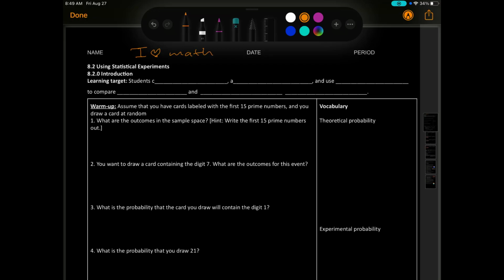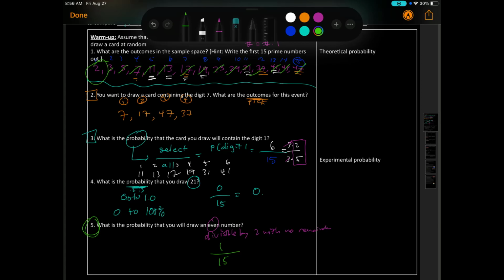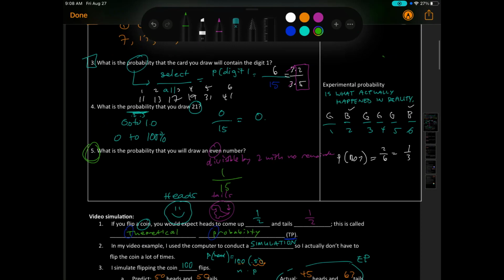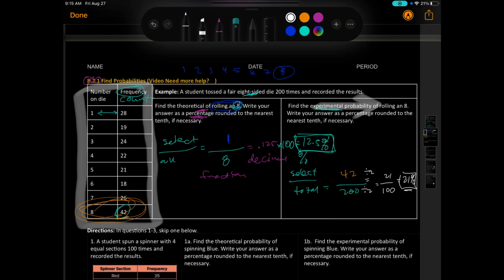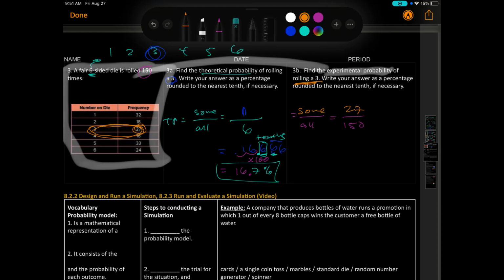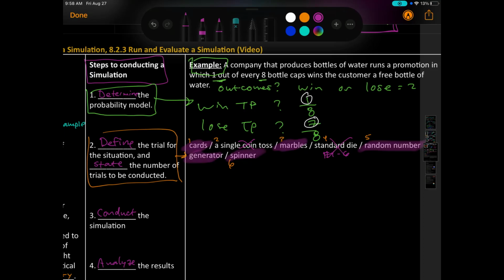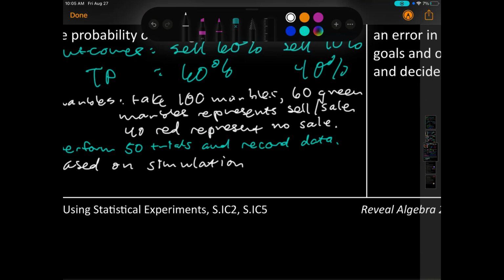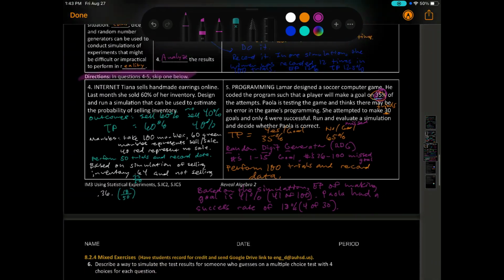Reveal IM3 8.2 Using Statistical Experiments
00:00 8.2.0 Introduction
17:48 8.2.1 Find Probabilities
30:09 8.2.2 Design and run a simulation, 8.2.3 Run and Evaluate a Simulation